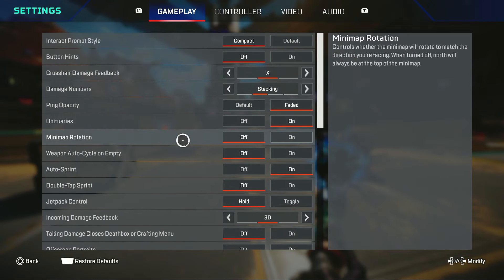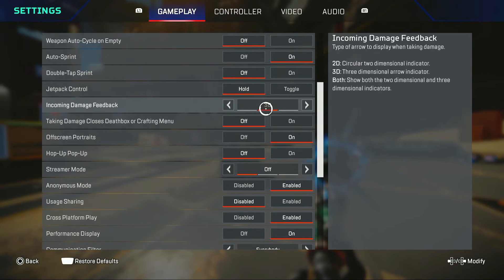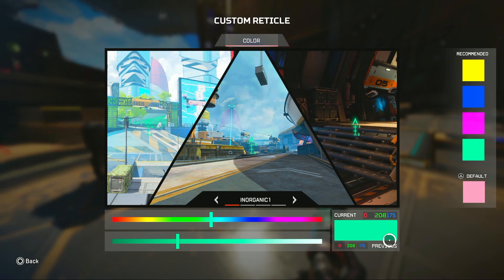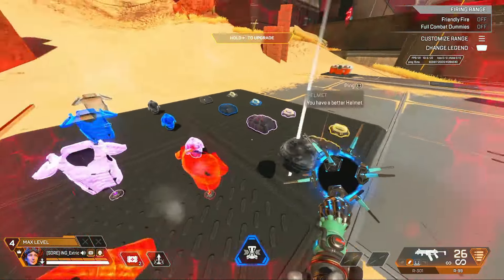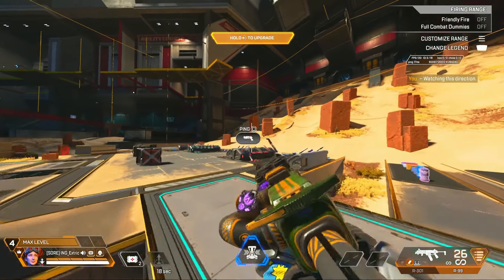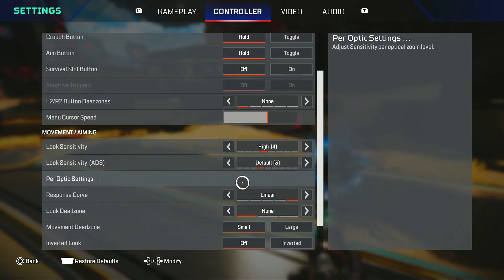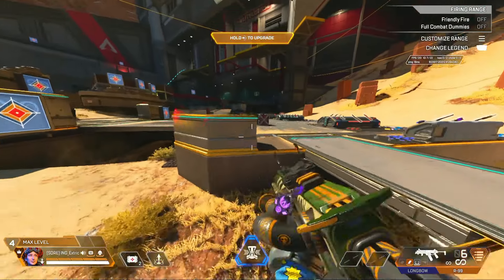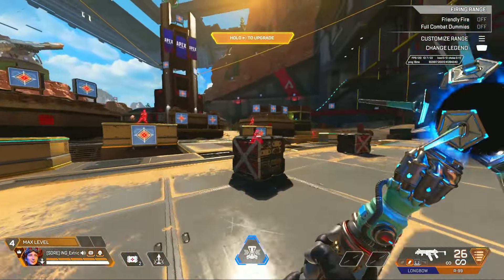Full Settings Guide From Someone Who Knows Everything About Controller Settings (S20)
Timestamps:
Gameplay settings: 0:30
Controller Settings: 4:16
Video Settings: 9:50
Audio Settings: 10:36

Infos for coaching:
- Have Gameplay ready for me to watch and review (best is a full game with fights)

Song by ​⁠​⁠​⁠ @massobeats  - lush

to buy good energydrinks or bottles.